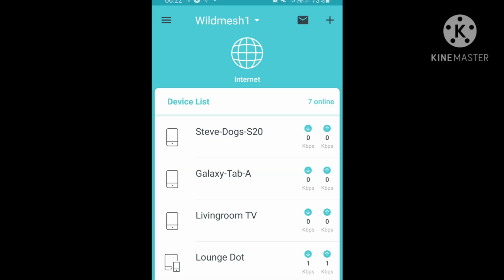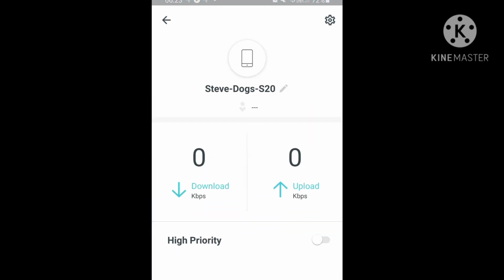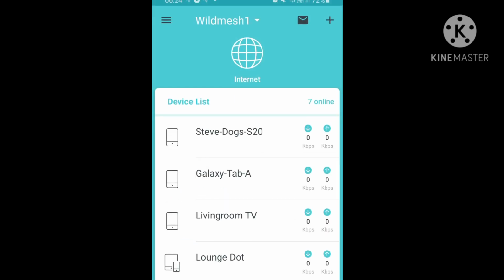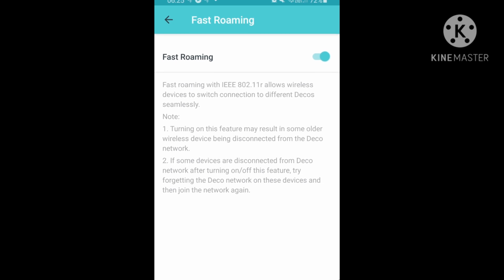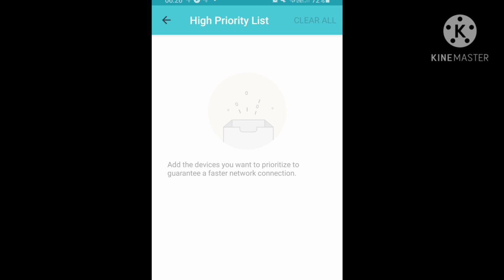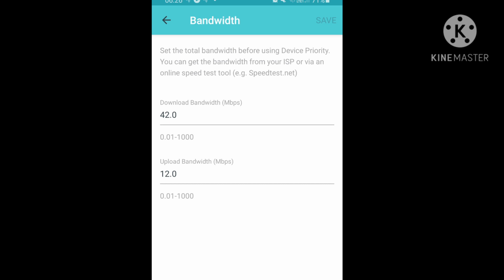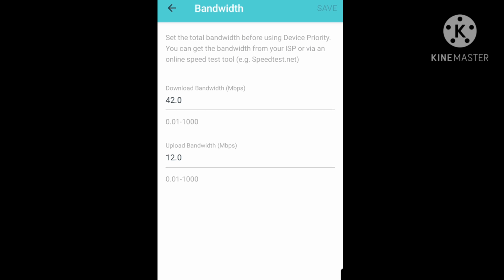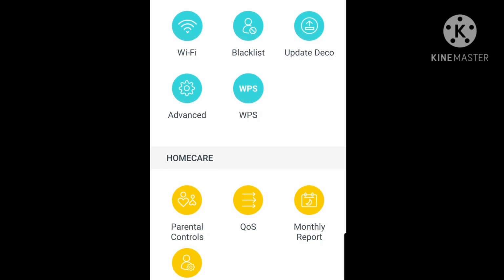Tp Link Deco App Hints, Tips and Tricks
Steve Dog runs through some of the features of the Tp-Link Mesh Wifi!  That's the app which is common to E4, M4, M5 etc etc.  (Ok, there will be subtle differences).

How do you Prioritise your devises?
How to see which devices are connected.
Other hints etc all here!

# tp link app Android